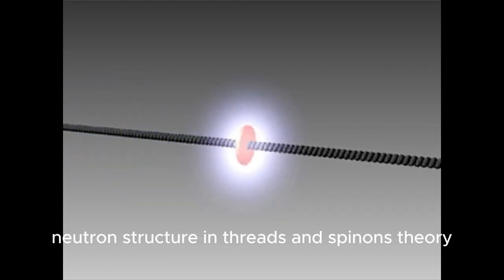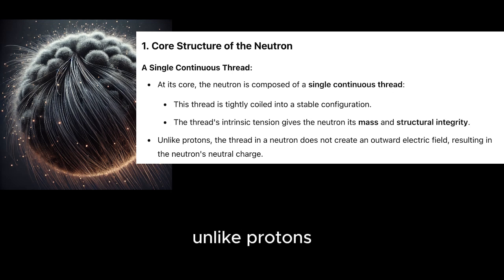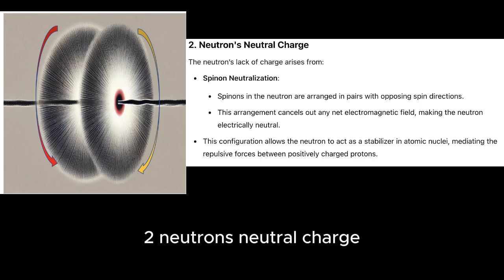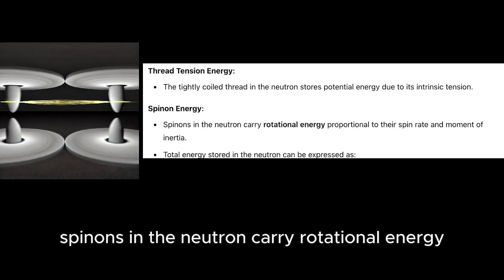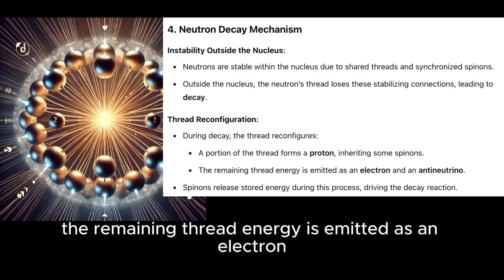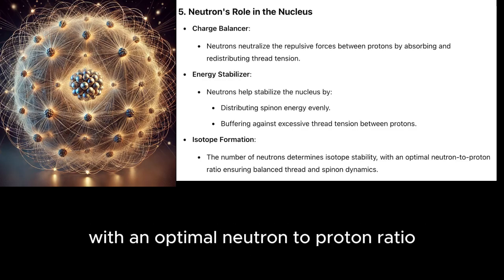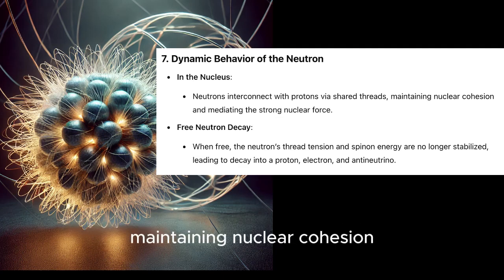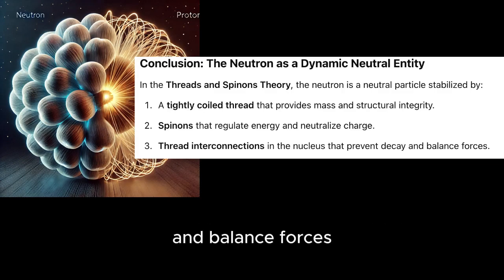The Hidden Blueprint of Neutrons: Unveiling he Threads and Spinons Secret!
🌌 The Hidden Blueprint of Neutrons and Protons: Unveiling the Threads and Spinons Secret! 🌌

Dive into the groundbreaking Threads and Spinons Theory and discover a revolutionary way to understand the universe's building blocks! This section explores the intricate structure of neutrons and protons as you've never seen before. Learn how these subatomic particles are not just particles but dynamic entities made of continuous threads and energy-rich spinons that redefine our understanding of nuclear physics.

🔍 Topics Covered in This Section:

    The unique structure of neutrons and protons.
    How threads create bonds and stability in the nucleus.
    The role of spinons as carriers of immense energy.
    The revolutionary concept of spinons spinning in pairs with opposing directions.
    How threads and spinons interact to generate nuclear forces.

This visualization showcases the dynamic interplay of threads, spinning discs, and energy, giving you a fresh perspective on the fundamental forces that shape the universe.
📖 Learn more about how this theory challenges conventional physics, introduces new energy concepts, and brings us closer to understanding the mysteries of matter.
💡 Why Watch?

    If you're fascinated by quantum physics, nuclear science, or theories of everything, this video is for you!
    Perfect for enthusiasts of particle physics, theoretical models, and innovative ideas challenging the status quo.